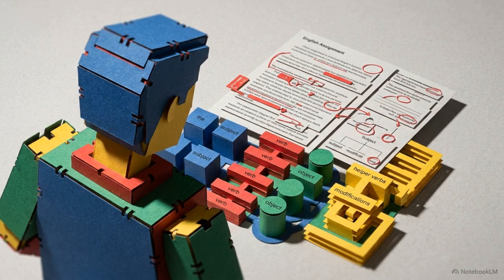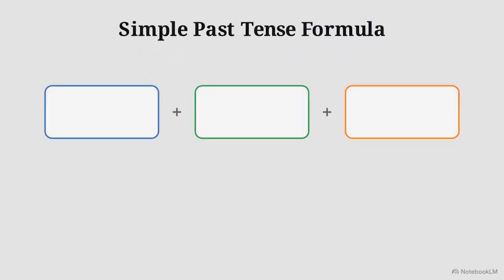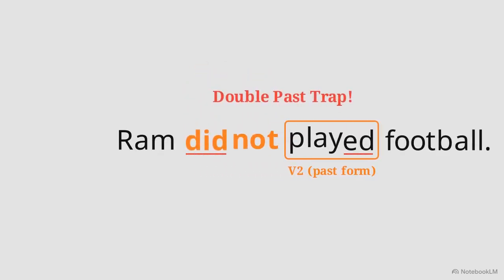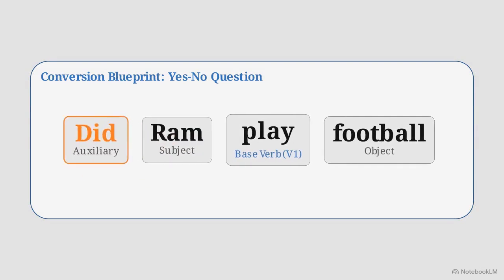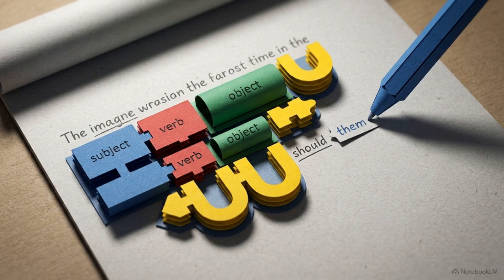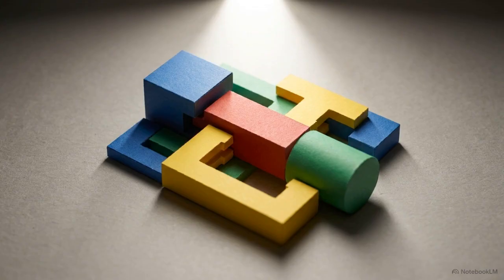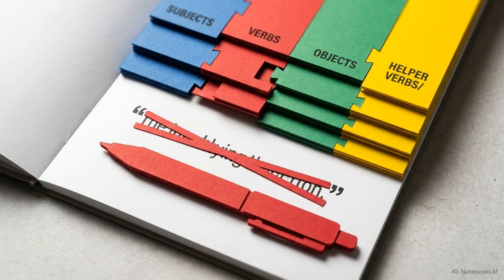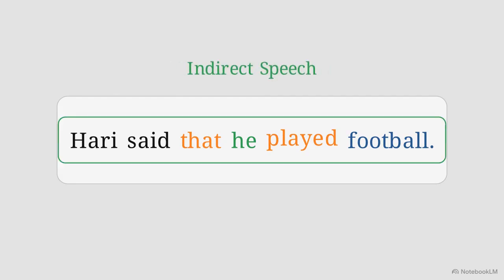Past Tense transforming into Negative, Yes -No question, Wh question, question tag.....